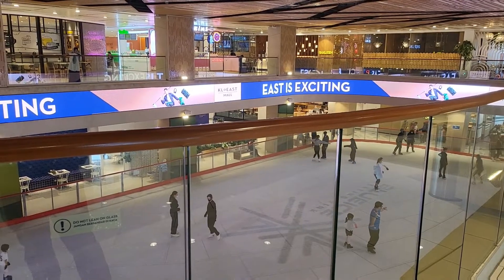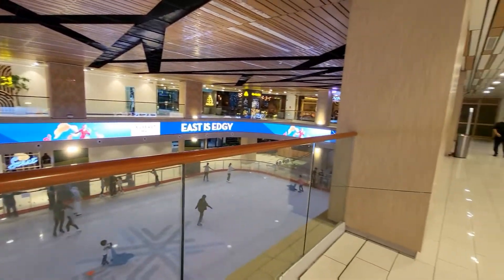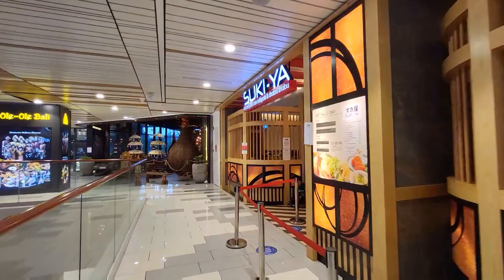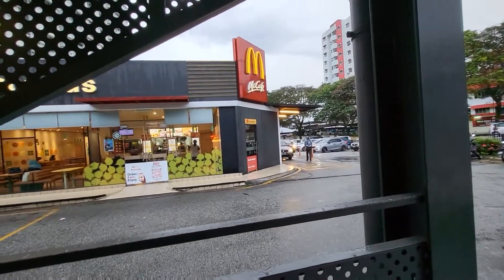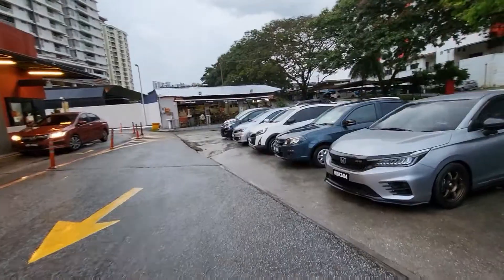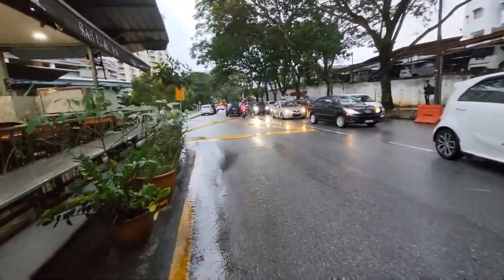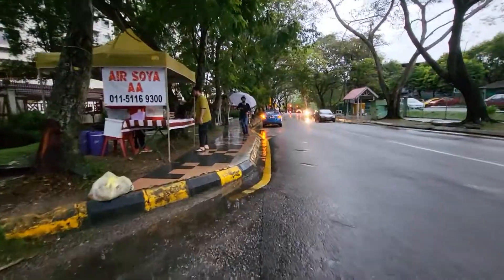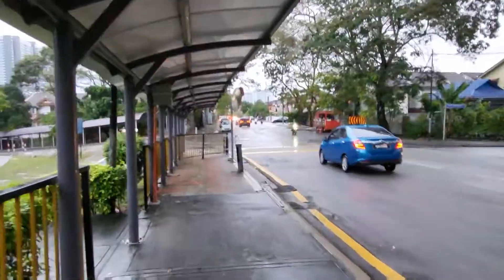Walking from KL East Mall to Taman Melati LRT train station | Vlog 293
In this episode we are going to walk from the KL East Mall to the Taman Melati LRT train station, here in Kuala Lumpur. The walk would take about 5 to 10 mins.